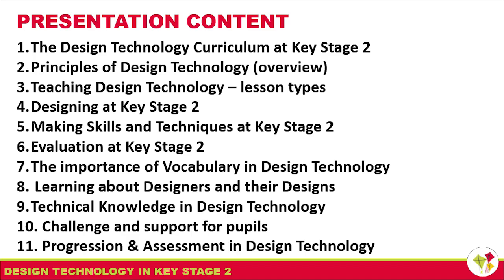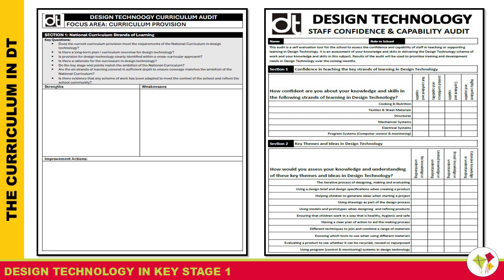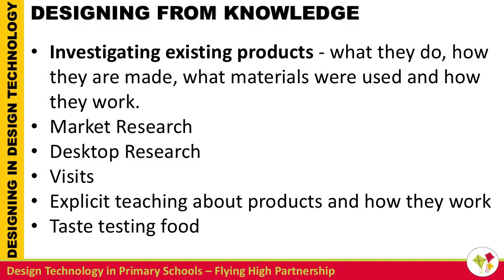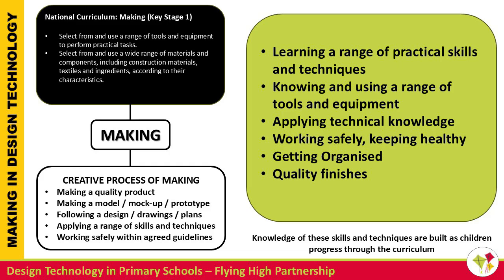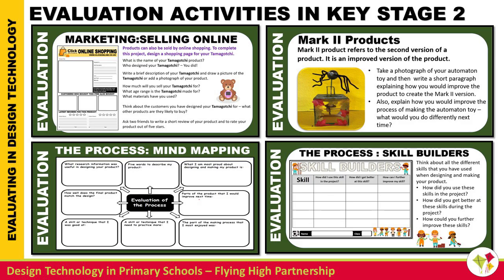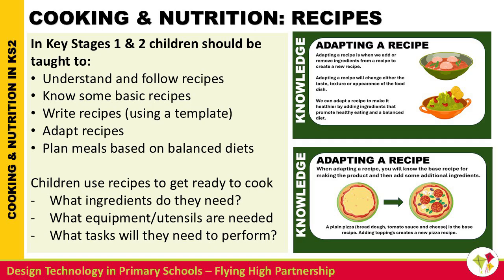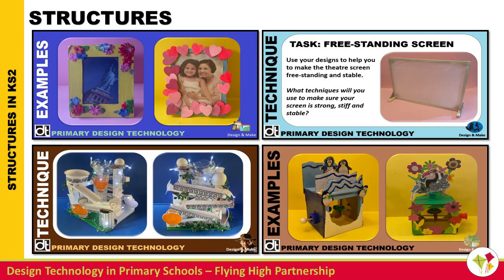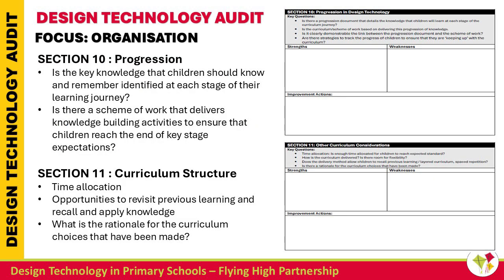Flying High KS2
Design Technology in Key Stage 2